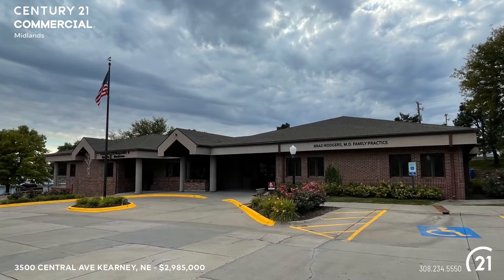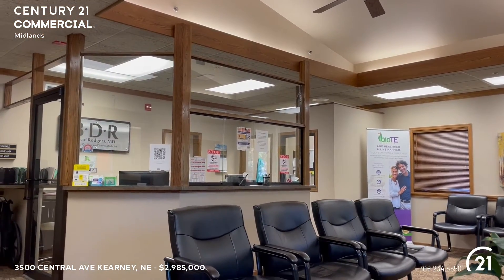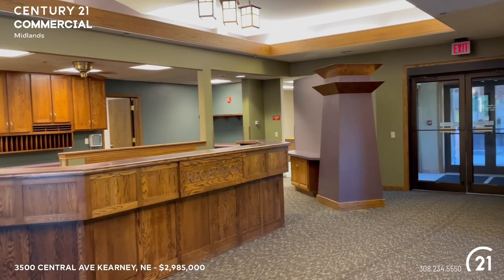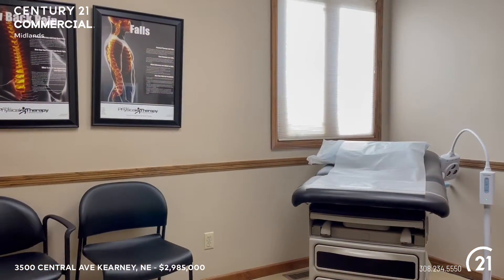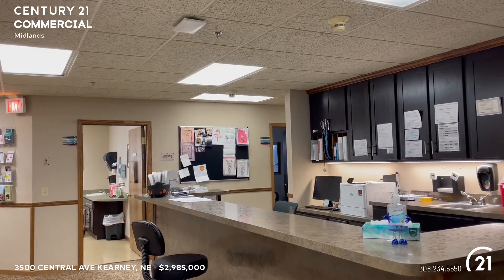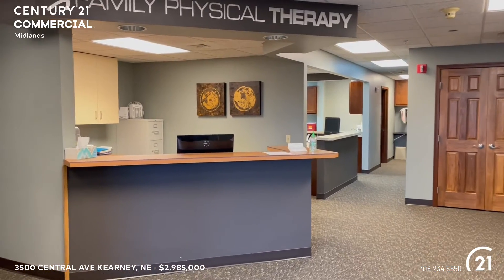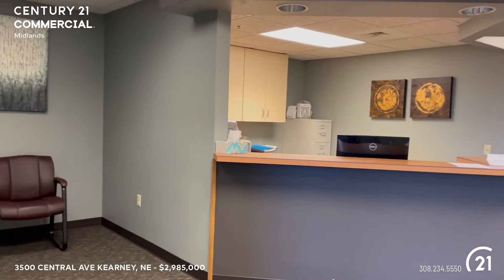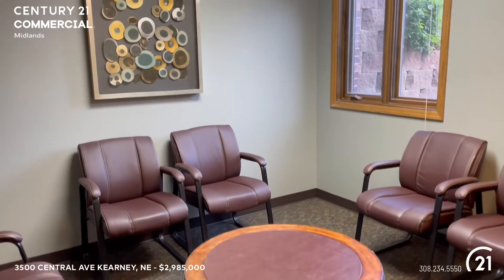For Sale: 3500 Central Ave Kearney, NE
Medical Building Located in the heart of Kearney’s Medical Area. Current use is Medical and could easily serve as professional office space with minimal conversion for Multi-Tenant Setup. 100% Brick Exterior with 86+ parking stalls with additional on street parking available. Full A.D.A parking, accessibility and elevator. Property currently has 2 tenants with additional space available. Tenant inquiries are welcomed, please contact listing agents. Original Structure was built in 1988 and an addition of 4200 sqft was added in 1998. Well cared for and maintained property. Property is inclusive of two Tax I.D parcels, 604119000 & 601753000.